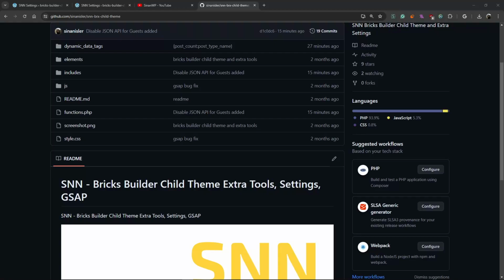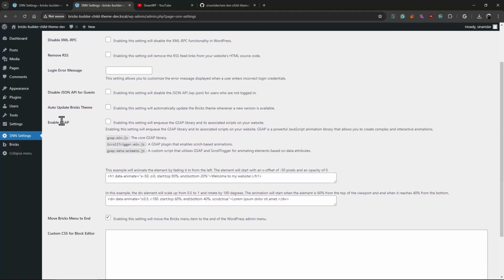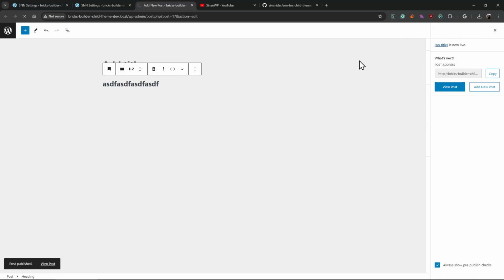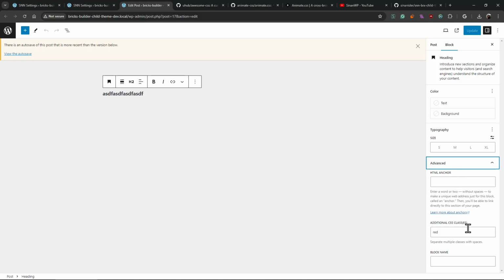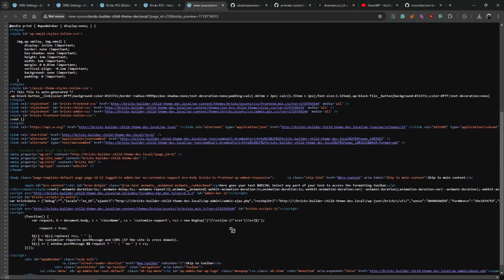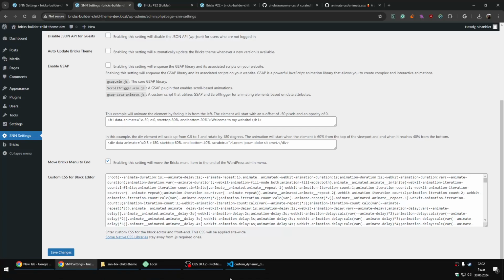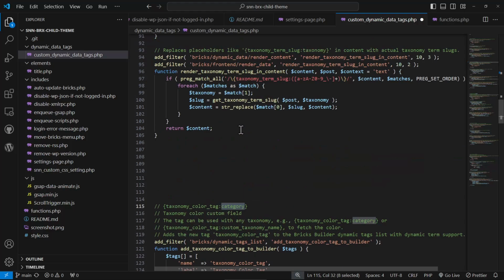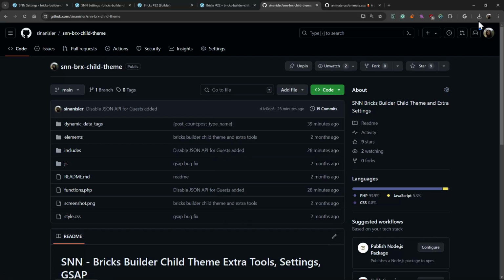SNN-BRX - My Bricks Builder Child Theme - v0.1